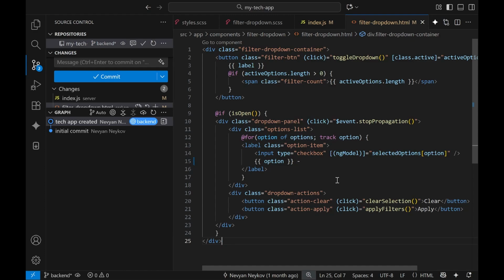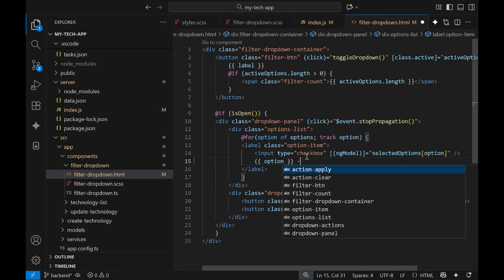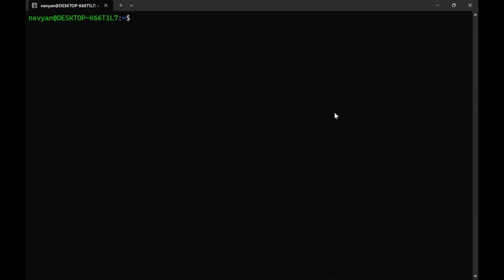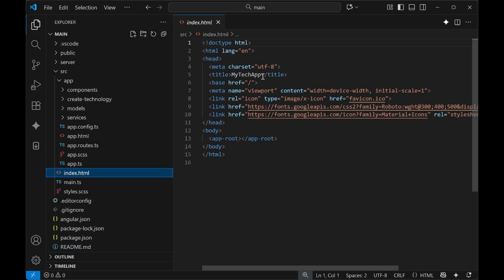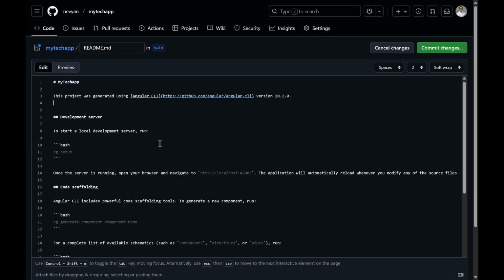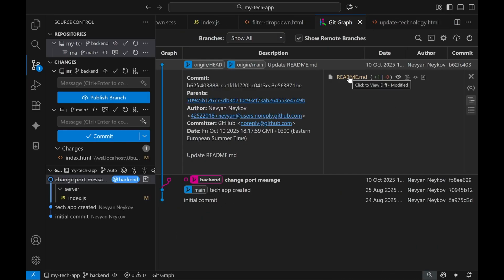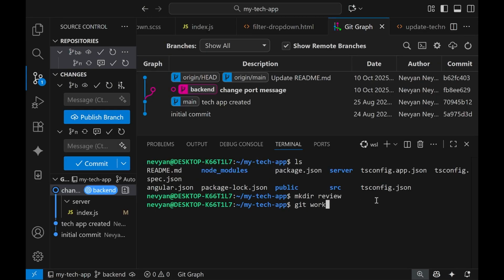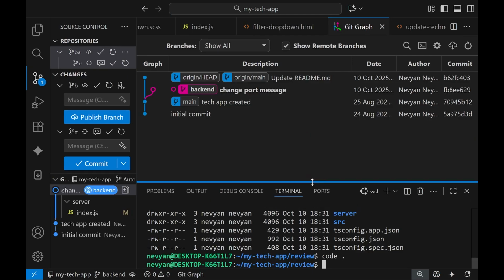Learn Git worktree in 5 minutes !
In VSCODE we will explore two common situations when git worktree is very helpful:
when reviewing colleague's code and when wanting to work on two branches (back-end and front-end) simultaneously.